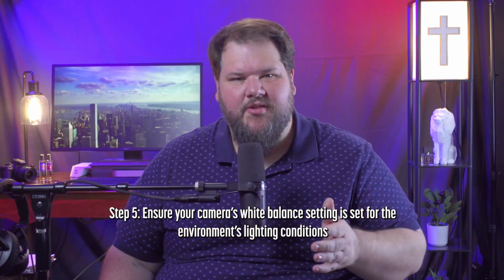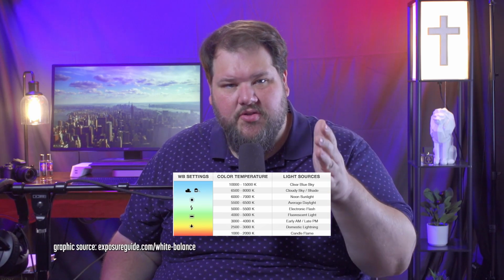Capturing The Vision - Setting Up Your Camera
Homework:

For a fun and engaging homework assignment, let's put your camera setup skills to the test!

Pick something to film, whether it's you, a buddy, or even a random object in your house.

Place your camera on a steady spot or tripod at the right height and angle to capture your subject well.

Remember the rule of thirds to frame your shot nicely for a fantastic look.

Make sure your camera focus is sharp and clear on your subject.

Check the lighting where you're filming and adjust the exposure if needed.

Set the white balance on your camera to get those colors just right.

Test your audio setup by recording and listening to a quick clip for clear sound.

Do a test shoot by filming a short scene and then fine-tune your framing, focus, lighting, and background as needed.

Remember to enjoy yourself with this task and get creative with your camera setup!